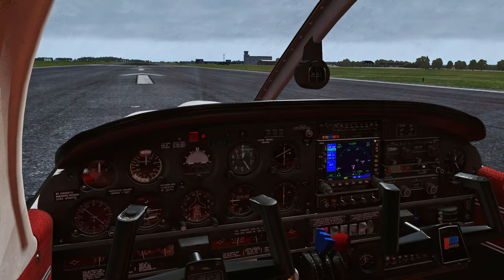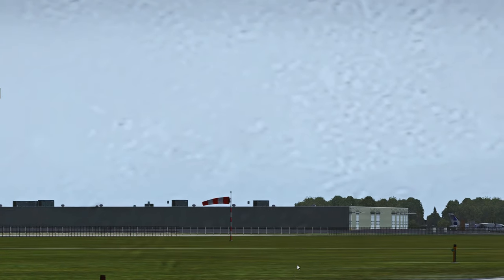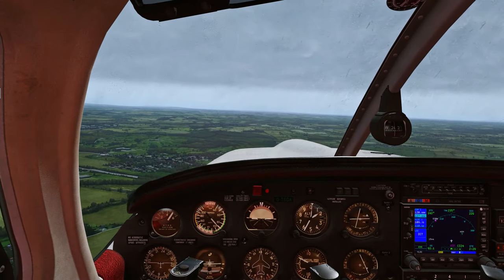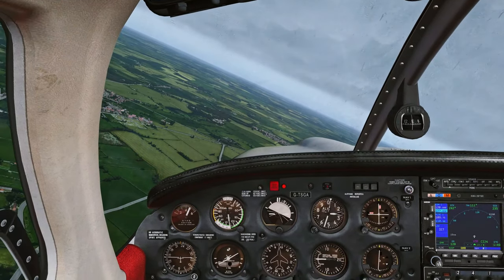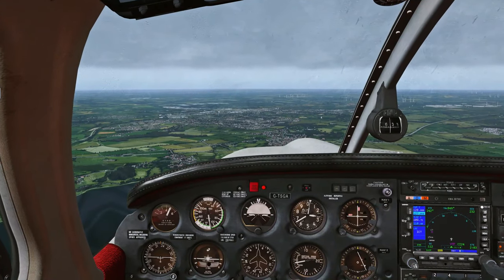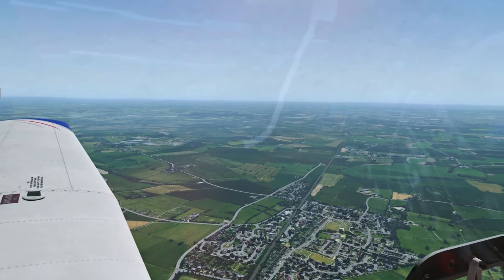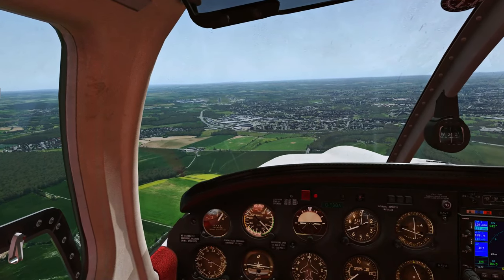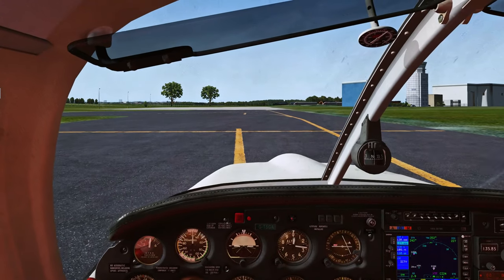X Plane 11 | Light Aircraft Crosswind Circuits | Just Flight Piper Arrow III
Finally back in X Plane 11, and what better way to get back into it than to jump into my Piper PA-28R Arrow III by JustFlight, go to Coventry Airport and do some circuits, enjoying the ORBX TrueEarth Scenery and ASXP weather. Of course, the crosswinds make it rather difficult to takeoff and land. But that's part of the fun!